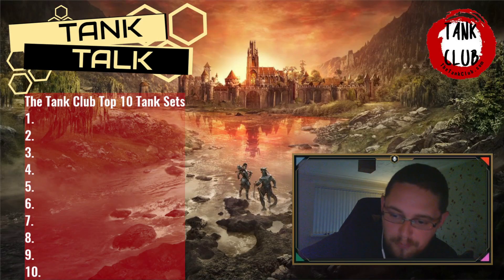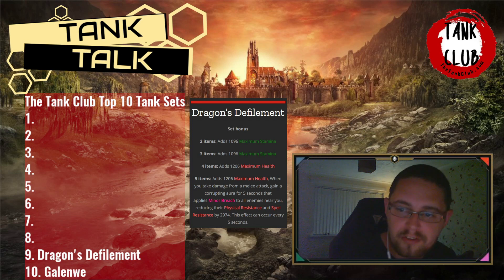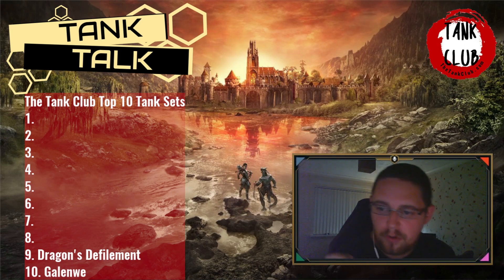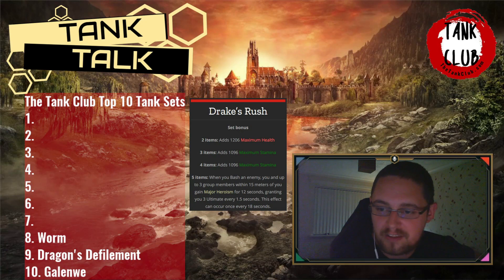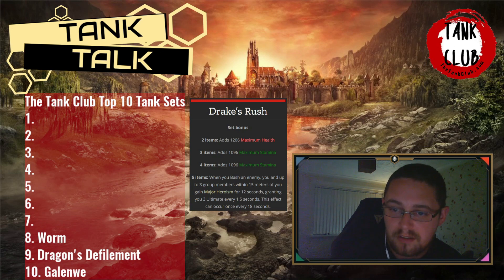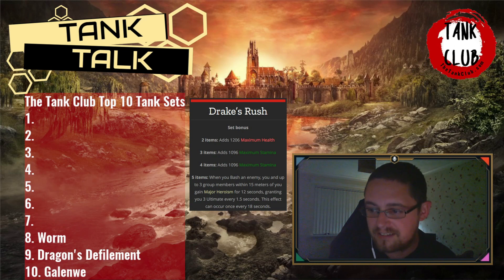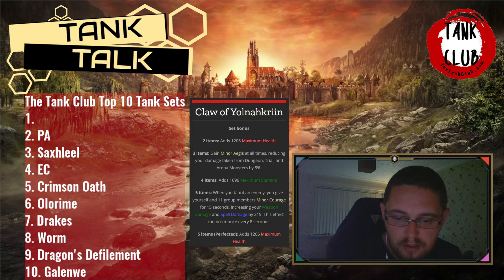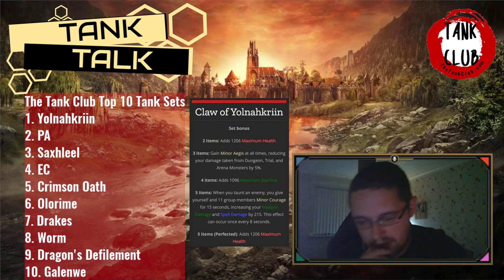Top 10 Tank Sets | Elder Scrolls Online | Waking Flame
🔸This is my top 10 Tank Sets for group content with the Waking Flame DLC.
🔴Support The Tank Club Content & Website!
🔴More Tank Club Content!